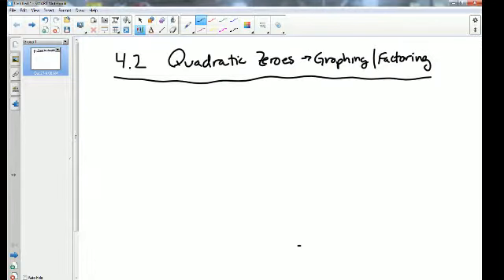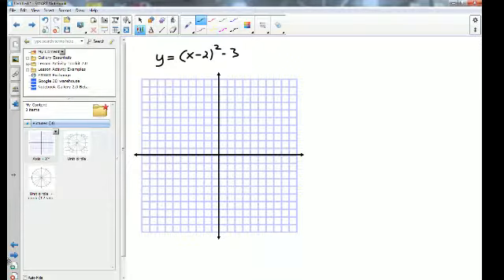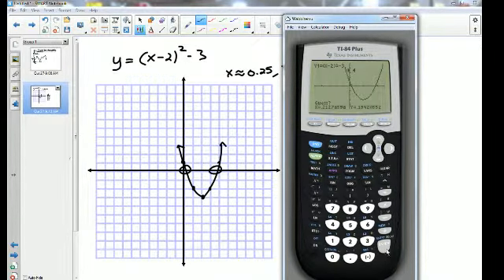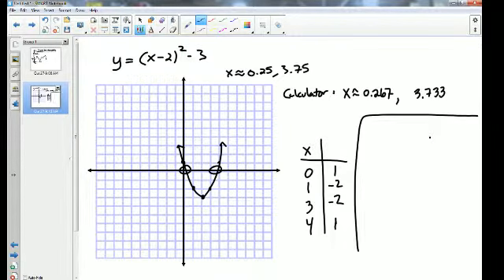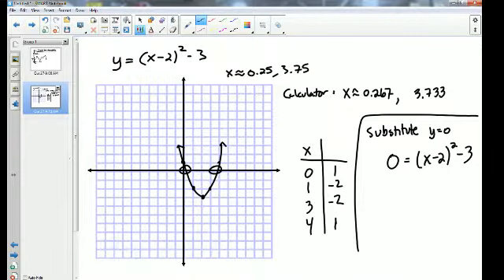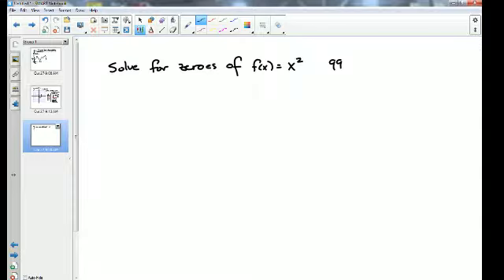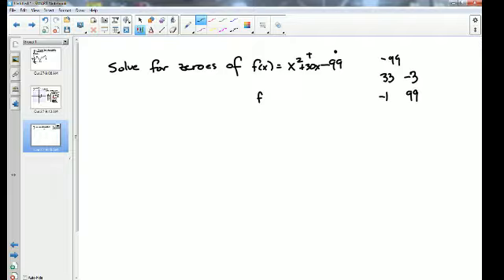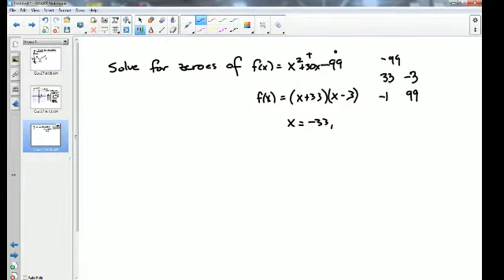PreCalculus 4.2a Quadratic Zeroes - Graphing and Basic Factoring